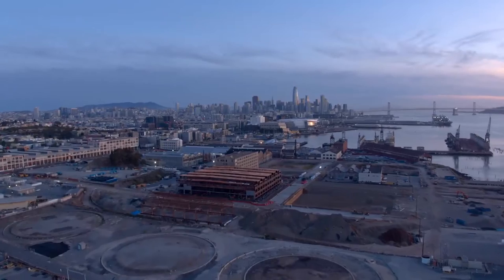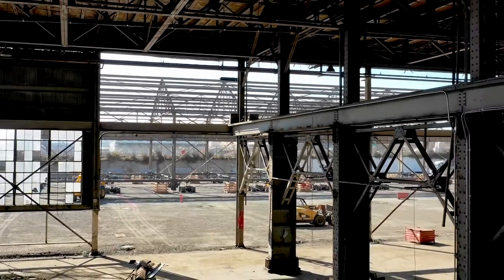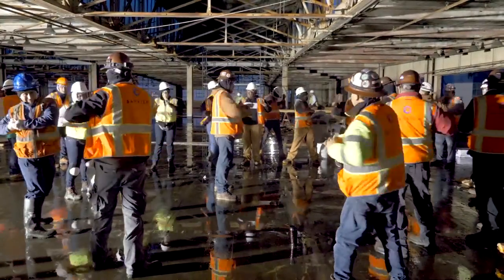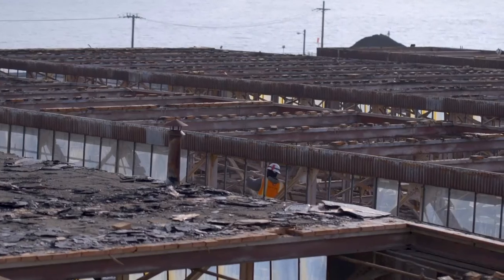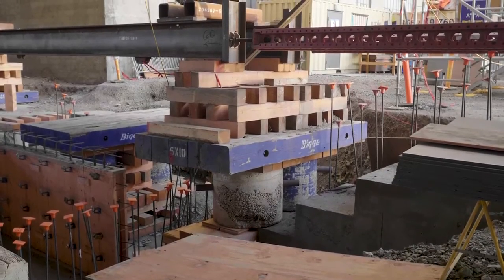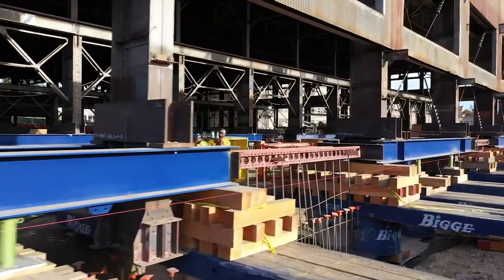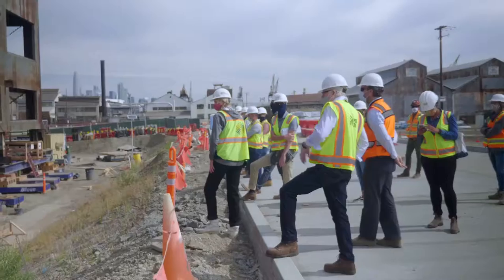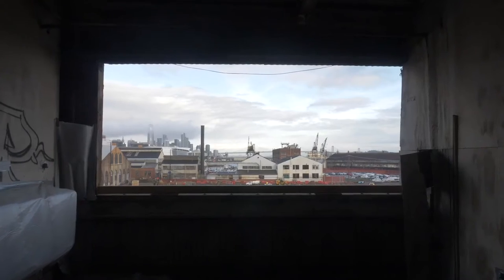San Francisco's Pier 70 Building 12 Historic Project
The Pier 70 Building 12 project consists of asbestos and lead abatement, MEP and selective demo within a historical building. This project began with the decontamination of the entire building to allow access to other trades. The lead abatement scope consisted of removal of approximately 30,000 sq.ft. of paint on the columns, while the ACM removal process was of approximately 58,000 sq. ft. of roofing material. The MEP and structural demolition was approximately 30,000 sq.ft. This project included stringent requirements for local hiring and local business involvement. The current Bayview Environmental contract is valued at over $ 3,200,000.